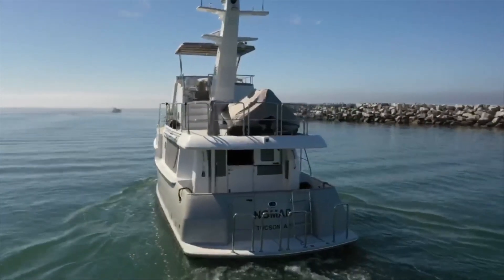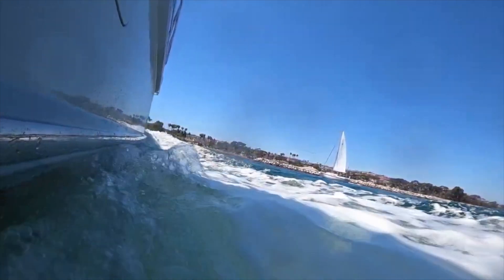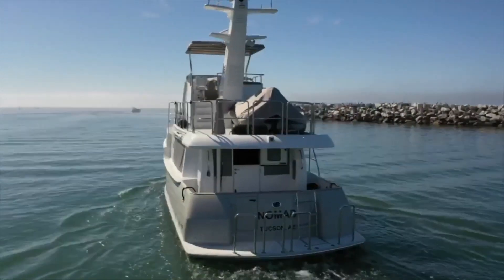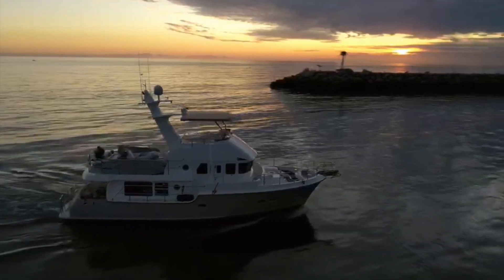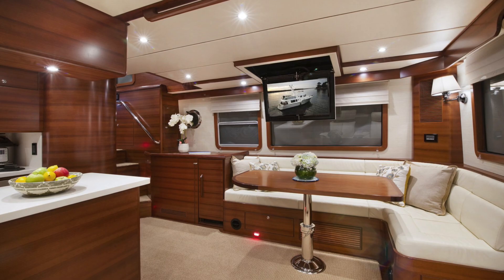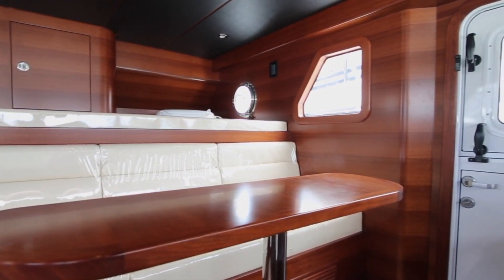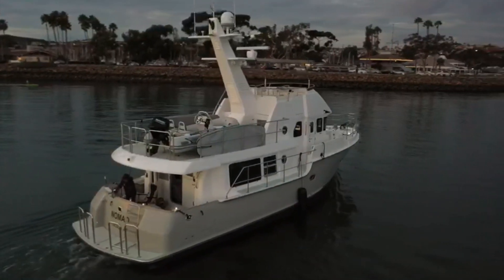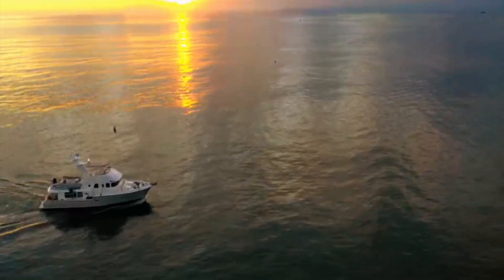The Nordhavn 475 - A Well Balanced Trawler Yacht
We take a look at the Nordhavn 475

!!! For the cost of a single cup of coffee, help this channel grow and expand. !!!

Some of the things we love to share with you:
Camper Reviews
Electric Vehicles
Future Transportation
Yacht Reviews
Innovation in Personal Transportation
Architecture and Design
Innovative Technology
Anything we feel is new and exciting!

🔗 Timestamps with link to manufacturers:
00:00 | Intro
00:45 | Design Inspiration
01:43 | Exterior
03:45 | Interior
05:04 | Outro